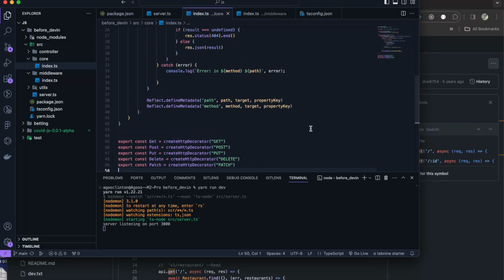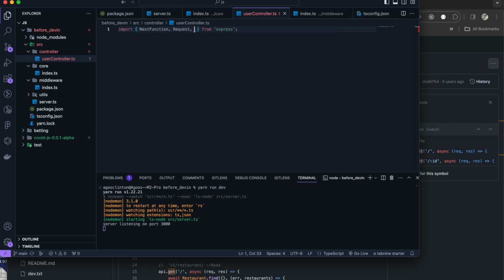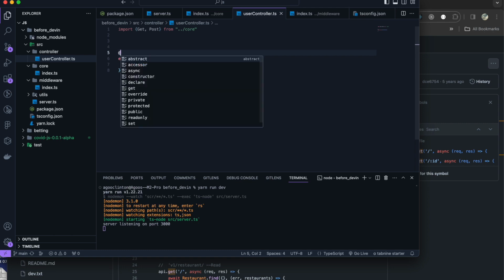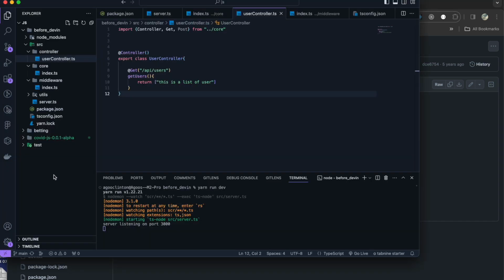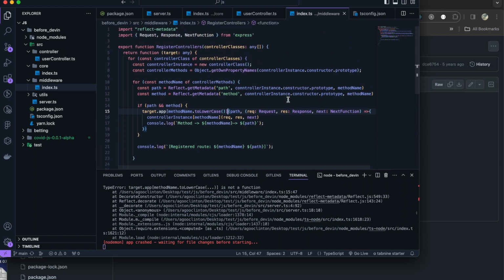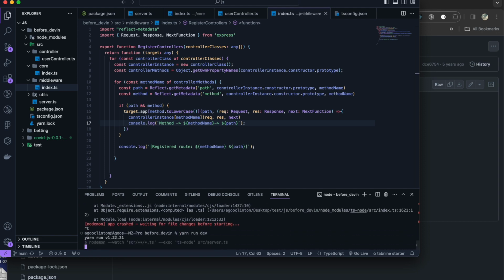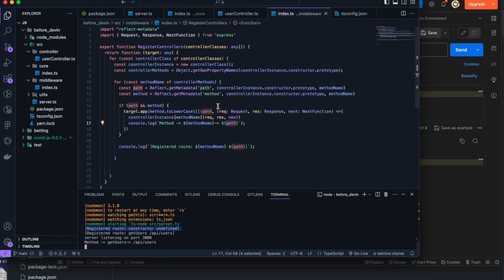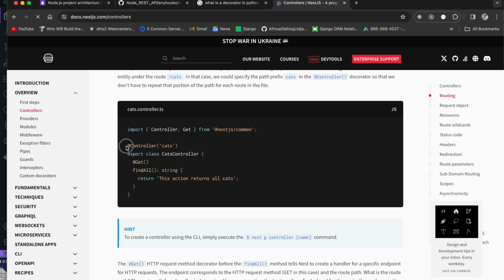#5 [Using the Interceptor decorator in controllers] Beginner to Advanced NodeJS API with Typescript